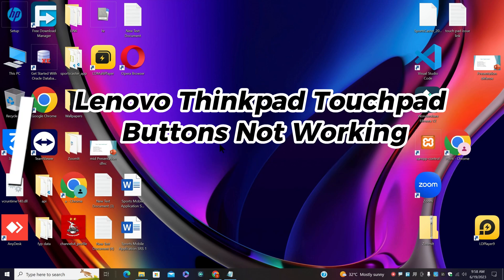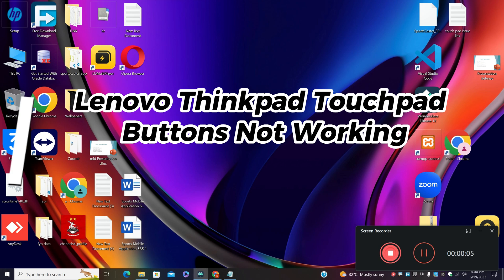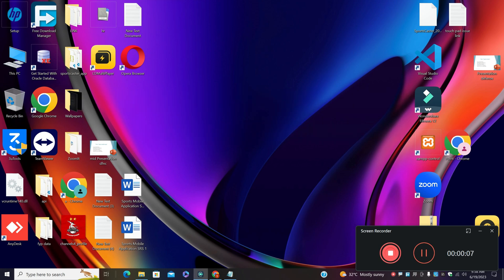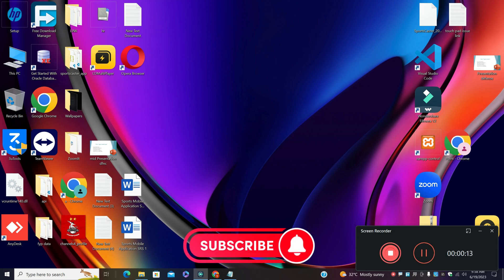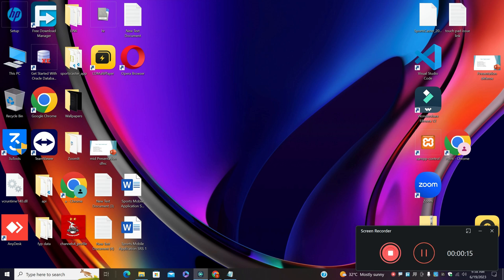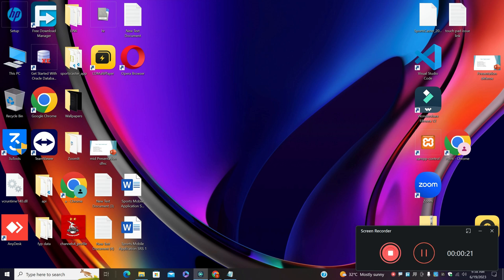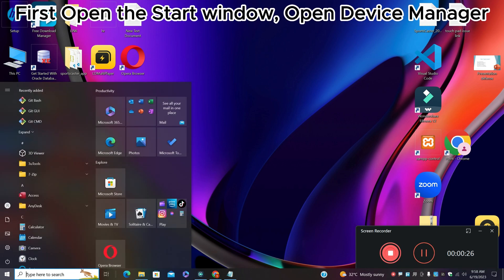Lenovo Thinkpad touchpad buttons not working